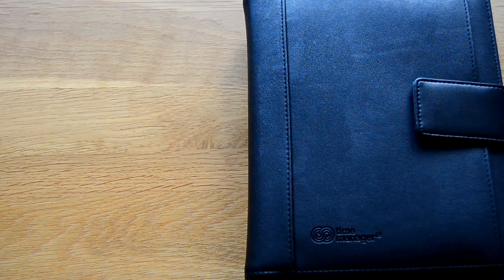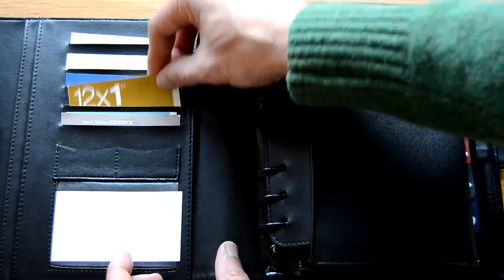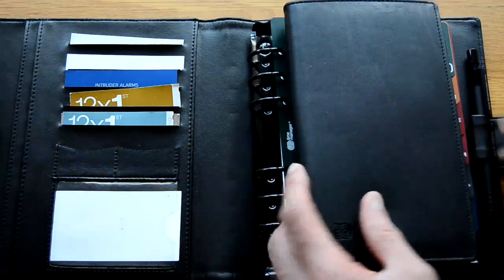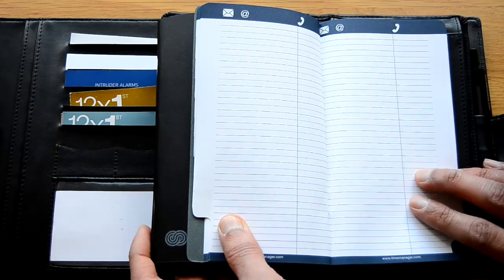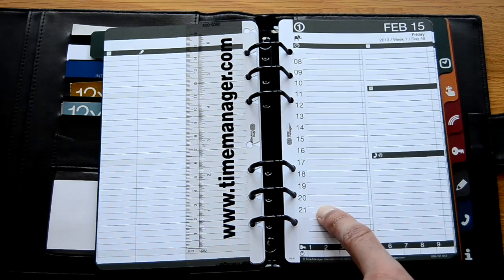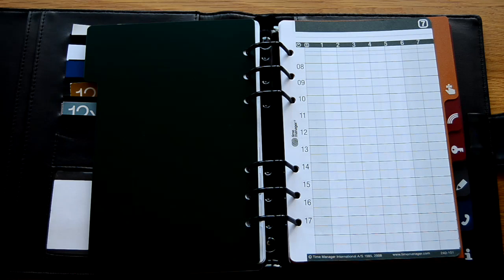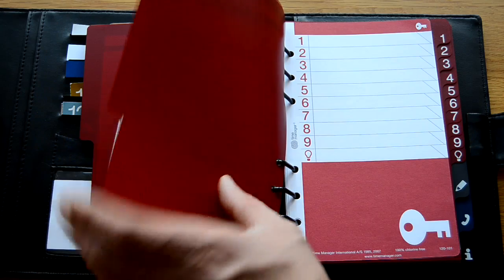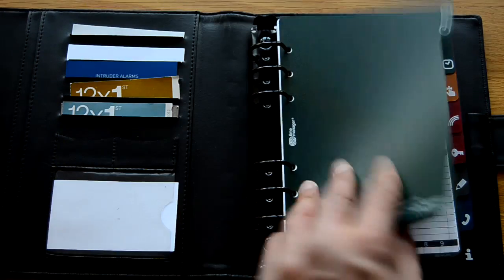TMI Time Manager binder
An overview of my TMI Time Manager binder. I have tried using a Filofax but the Time Manager system has been much more effective for me.